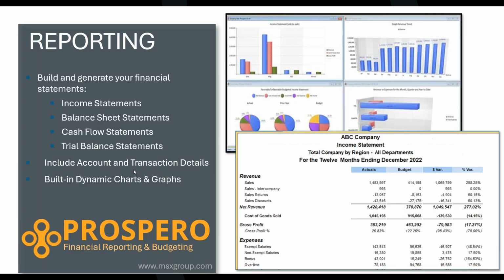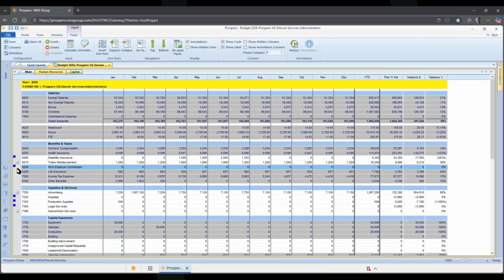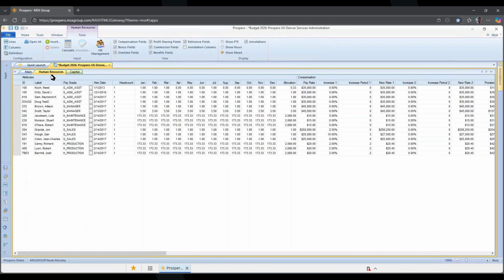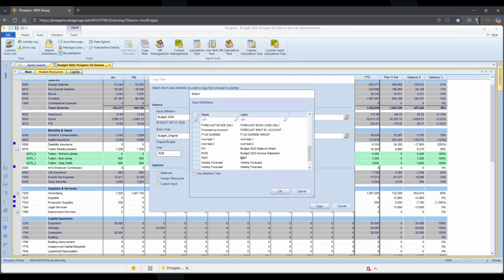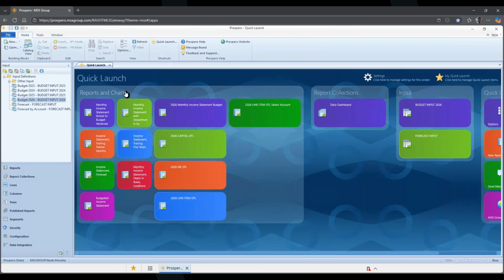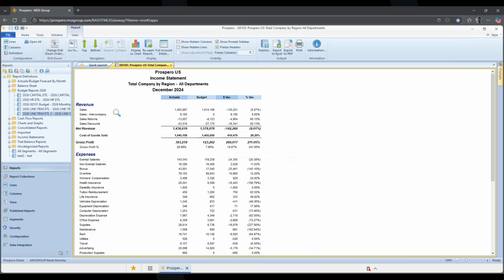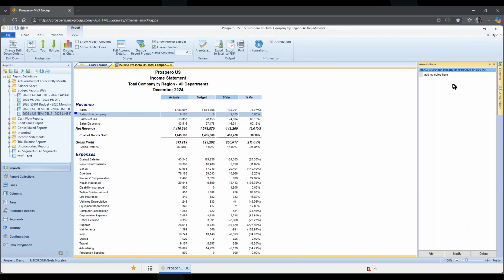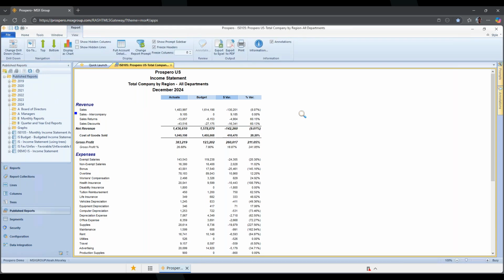Financial Reporting & Budgeting for Microsoft Dynamics 365 Business Central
A closer look at budgeting and reporting for Microsoft Dynamics 365 Business Central using Prospero Financial Reporting and Budgeting.
Expand Description to jump to specific topics in the video.

🚀Trial sites are available.

⏰ Timecodes ⏰
0:00 - Welcome to Prospero Financial Reporting & Budgeting
0.20 - About MSX Group
1:30 - Key Reporting Features
2:34 - Key Budgeting Features
4:47 - Prospero Product Demonstration
5:03 - Quick Launch
5:50 - Input Screen Layout
6:50 - Adding Notes
9:05 - Adding Line Item Details
10:10 - Multiple Input Templates
11:05 - Budget Accounts
12:25 - Human Resource Budgeting
15:10 - Capital Asset Budgeting
16:20 - Automatic Consolidation
17:20 - Budget Change History
18:20 - Copy Plan
20:10 - Reporting
20:50 - Detail Reports
25:15 - Summary Trees
26:57 - Easy Report Navigation
27:44 - Export and Print Options
28:05 - Account and Transaction Drilldown
28:50 - Full Account Detail
29:50 - Change Drill Down Order
31:00 - Charts and Graphs
34:15 - Publishing Reports
35:20 - Adding Notes
36:55 - Catalog View
39:00 - Feedback and Support
39:45 - Indexed and Searchable Help Files
40:20 - Report Collections
41:38 - Purchase Options
42:00 - Deployment Options
42:30 - ERP Integrations
43:05 - Schedule a Personal Demo
43:25 - Free Trail Sites Available
44:10 - Thank you and closing.